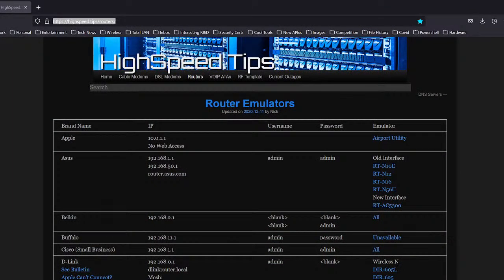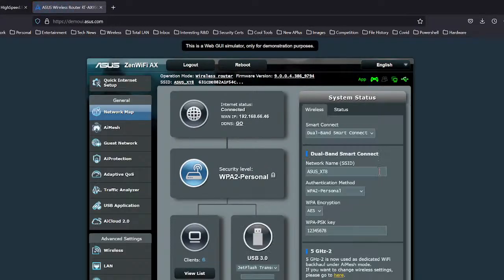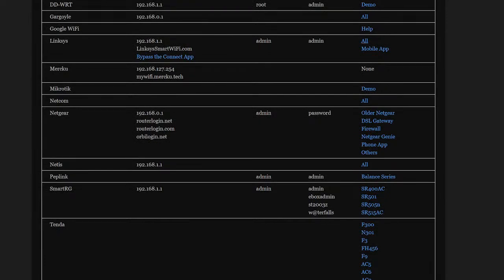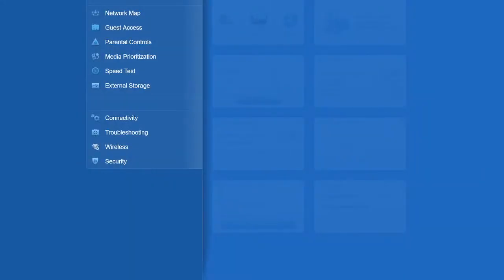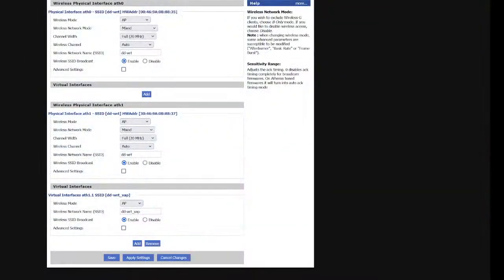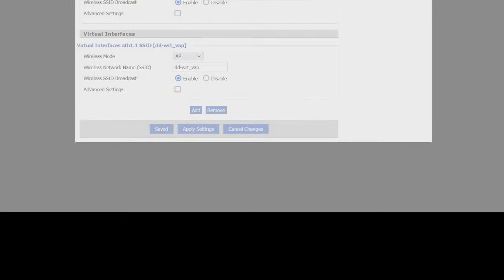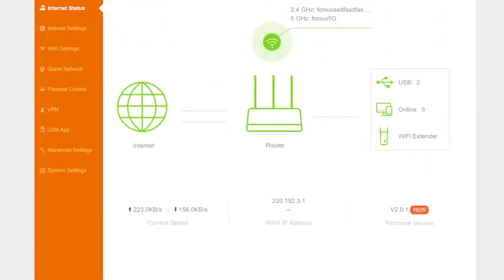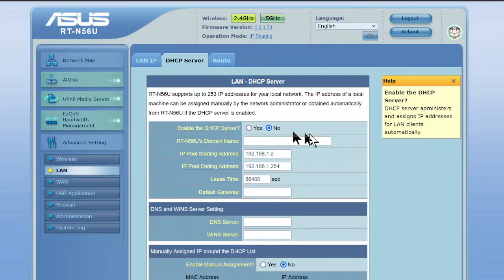Mike Meyers LIVE Q & A Monday, June 27, 2022 2:00 CDT Feature: SOHO Router Configurations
Join Mike Meyers as he answers your questions about technology and preparing for CompTIA exams. Mike talks about configuration SOHO routers. Mike holds a contest for access to any Total Seminars practice test! Amazing discounts on Total Seminars certification prep resources.

Total Seminars has IT training products including books, video training, practice tests, and discount vouchers for CompTIA certifications (A+, Network+, Security+, IT Fundamentals+, CySA+, PenTest+, Cloud+, Linux+).  We also have video training and practice tests for AWS Certified Solutions Architect Associate along with practice tests for CISSP, CSSLP, SSCP, GIAC Security Essentials, Certified Ethical Hacker, CAPM, PMP, CISM, and SPHR.